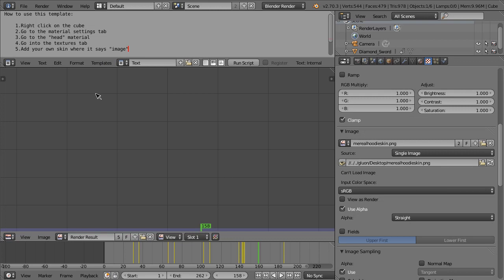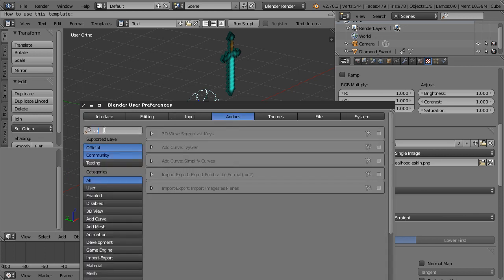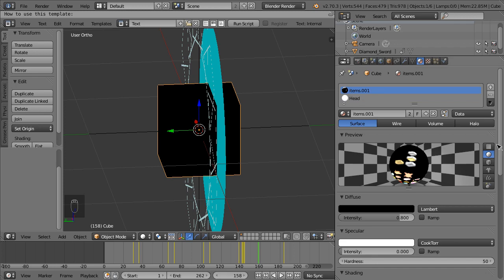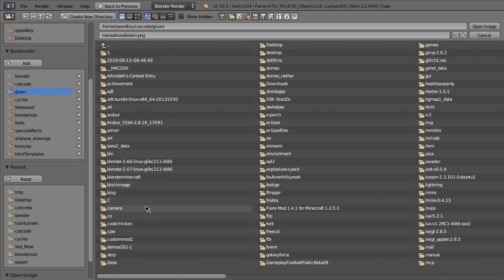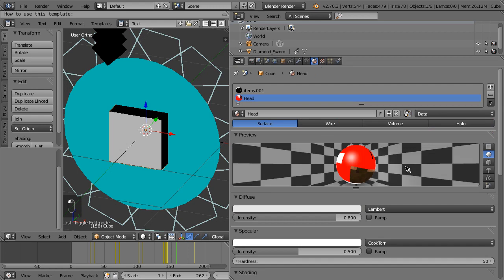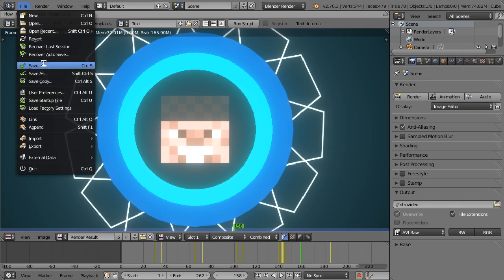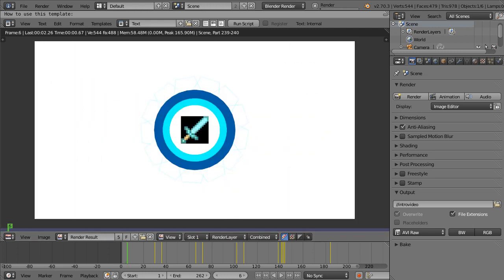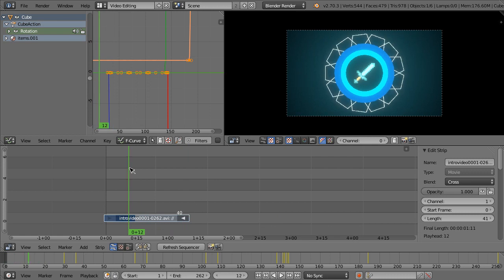Minecraft Intro Template: TUTORIAL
A tutorial for how to set up/render my Minecraft Intro Template.